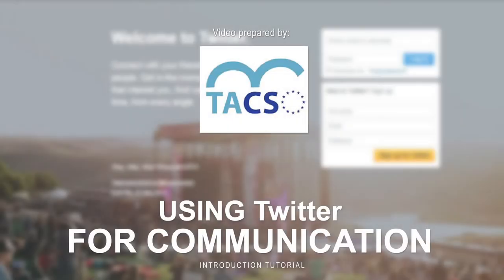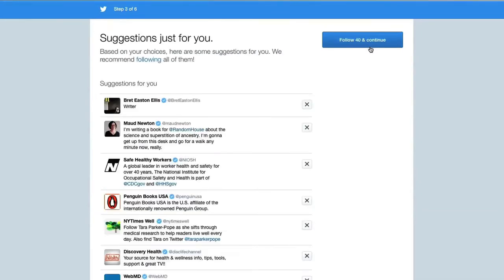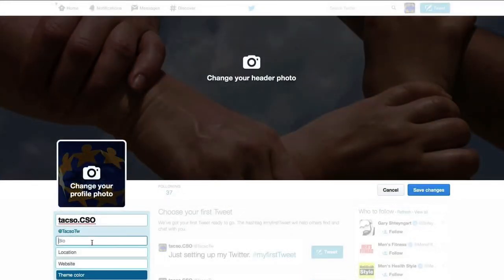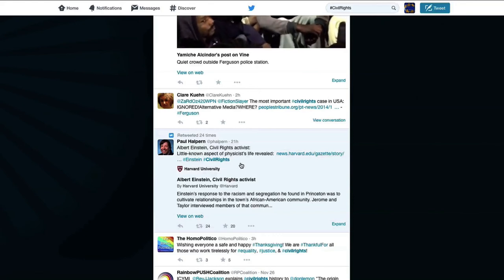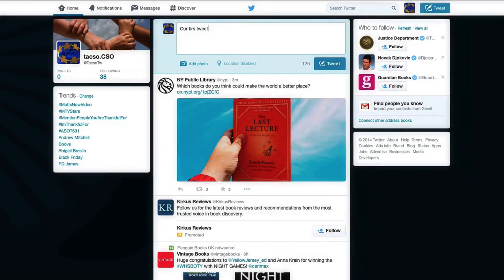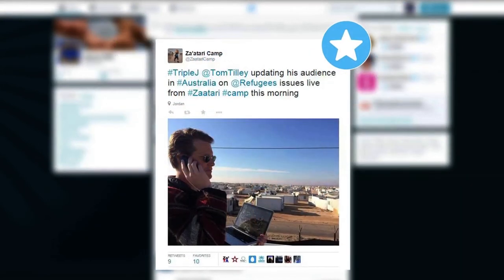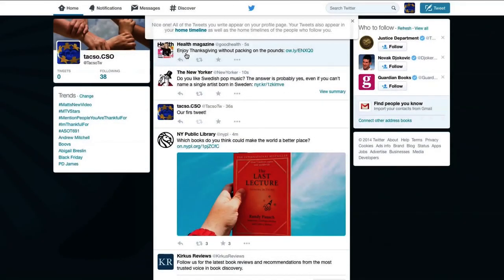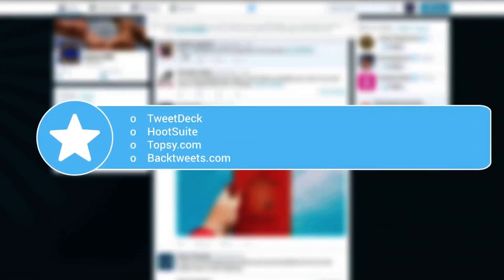How to create and run Twitter profile for your CSO